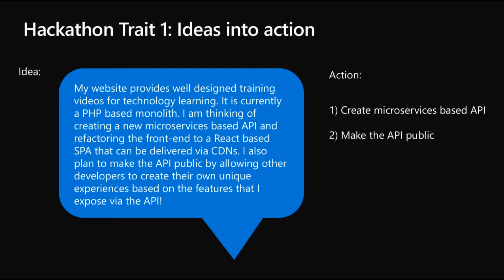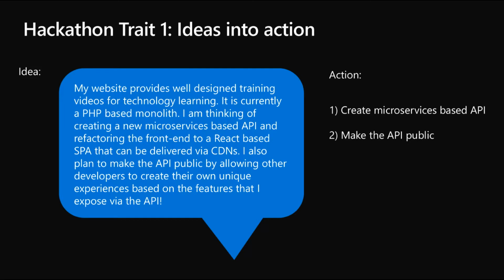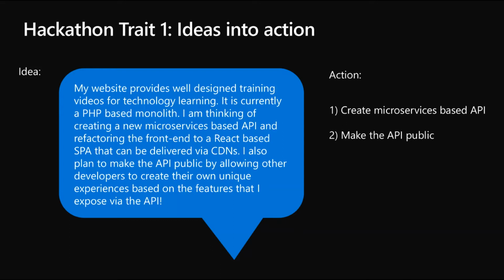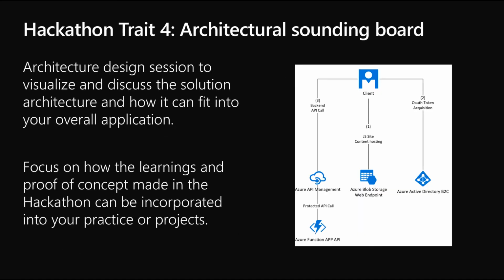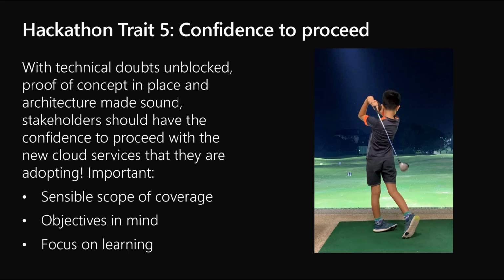5 traits of a successful solution acceleration hackathon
This video is about a kind of hackathon called solution acceleration hackathon. I first hear about this kind of hackathons from my colleauge Phil Harvey and David Gristwood. They had been kind enough to introduce their effort with these hackathons in the UK and I'd since dived deeper into it and identified 5 traits that are important for this kind of hackathon.